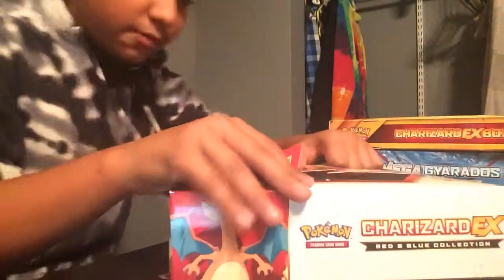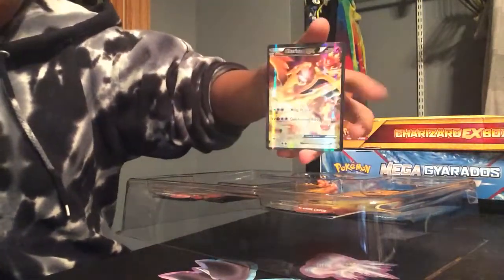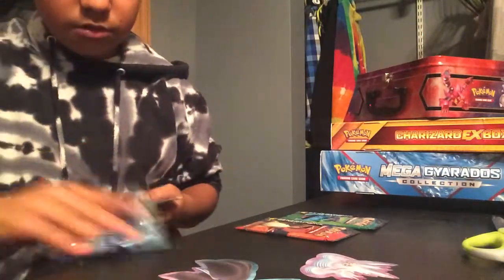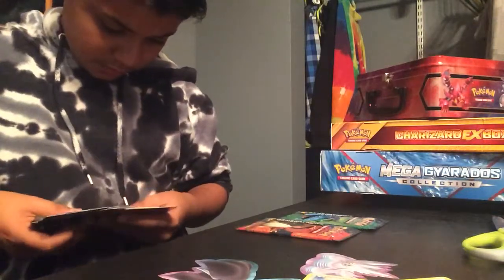Opening Pokémon cards charizard ex red and blue collection